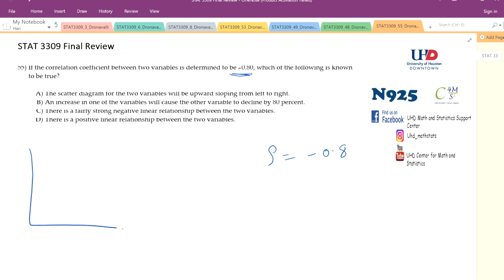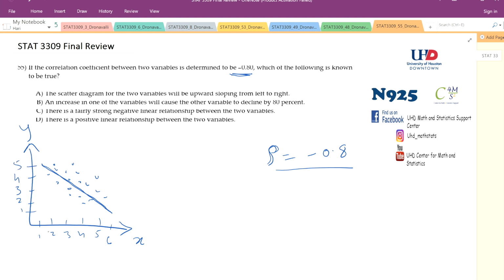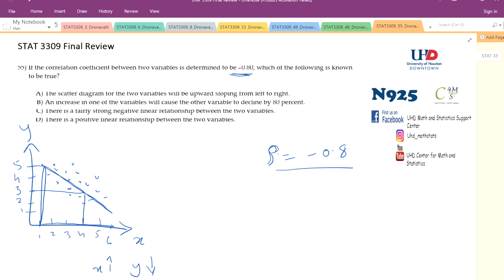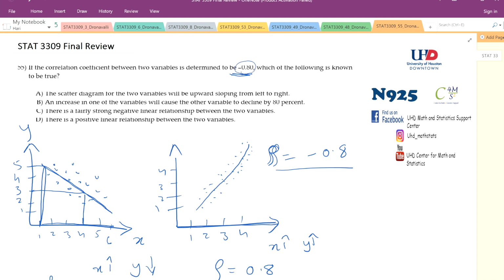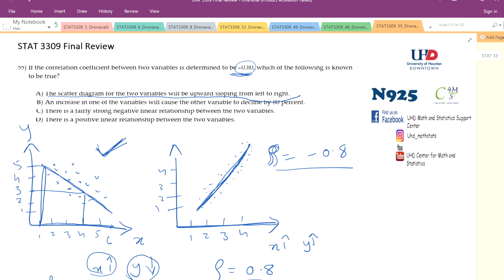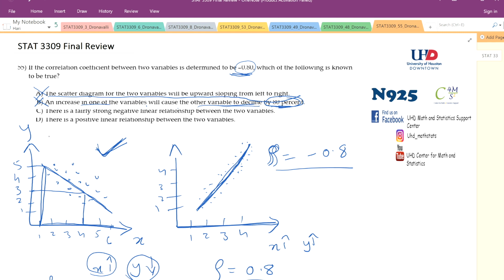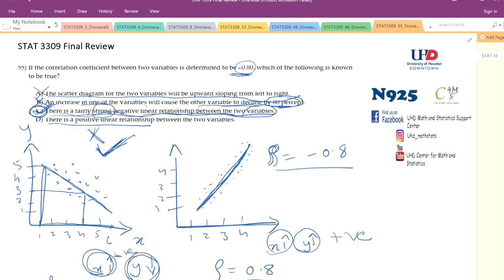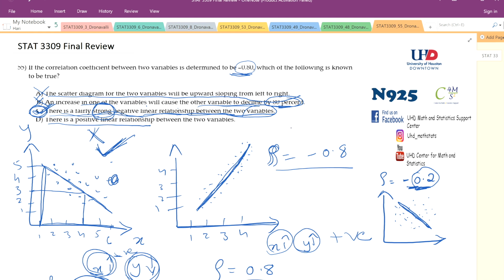STAT 3309 - 55